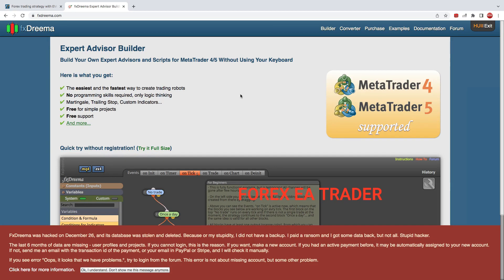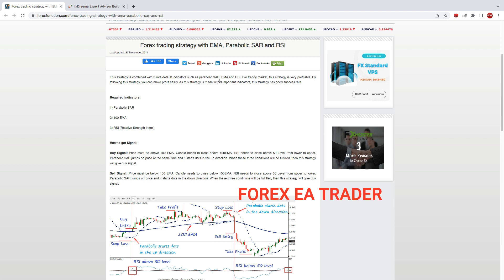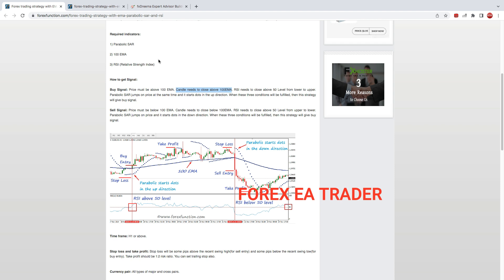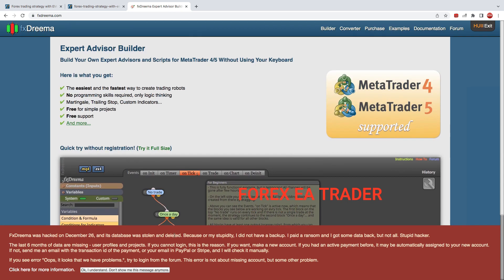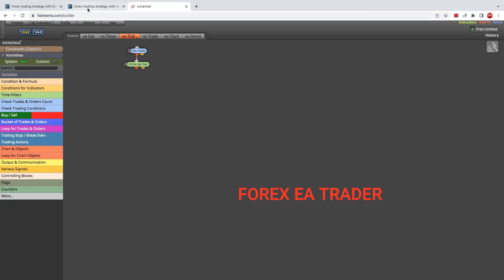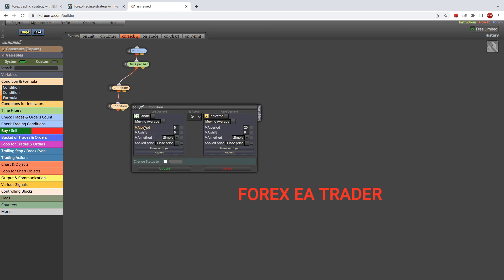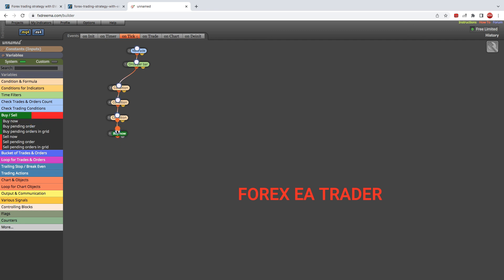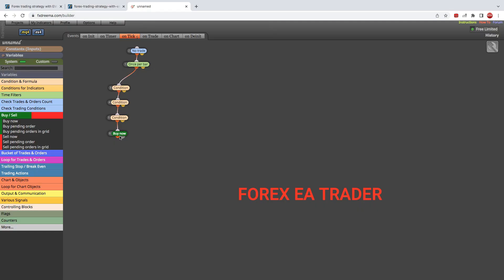Fxdreema Tutorial | How to create an effective forex robot on FXdreama | FOREX EA TRADER